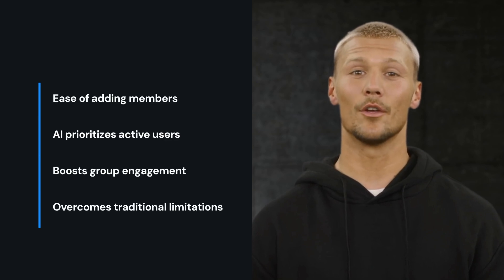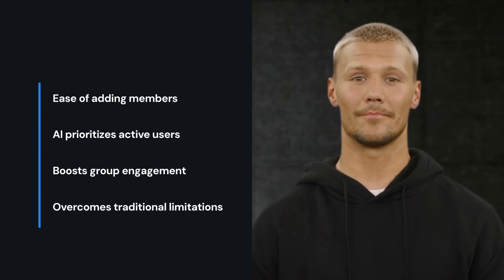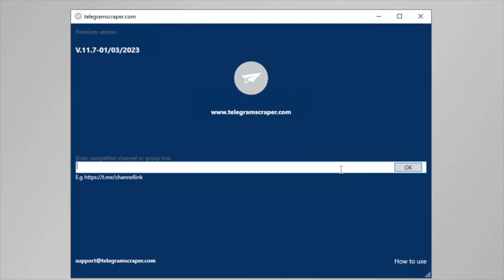Scrape Telegram Channel Members - Telegram Scraper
Scrape Telegram Channel Members - Scrape Telegram Channel Members using our telegram scraper software. All in one software to scrape channel and group members and add to your channel or group.

Timestamps

00:07 - Advantages of  Telegram Scraper Software

01:10 - How To  Login to Telegram Scraper

01:17 - How to Scrape Telegram Channel Members

01:55 - How to  Add Members to your Telegram Channel

02:21 - Rules to avoid telegram ban